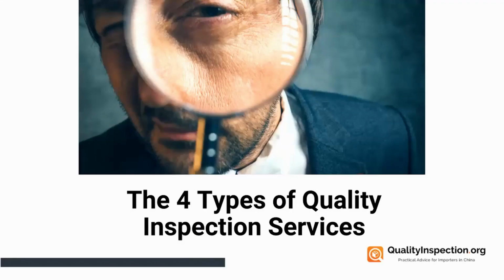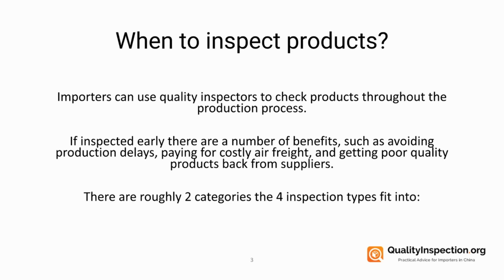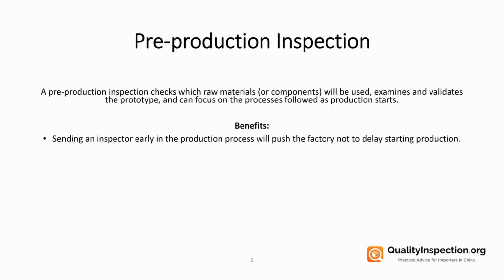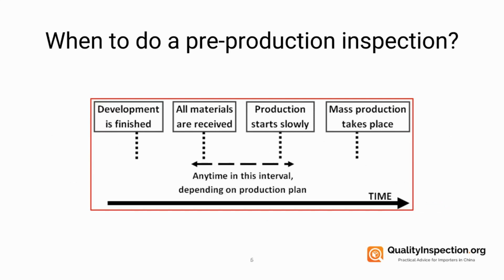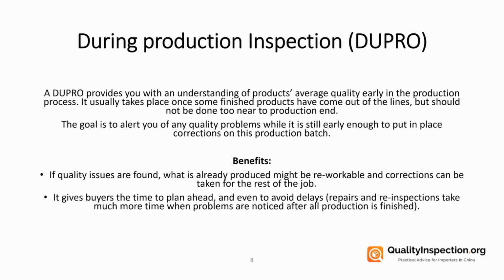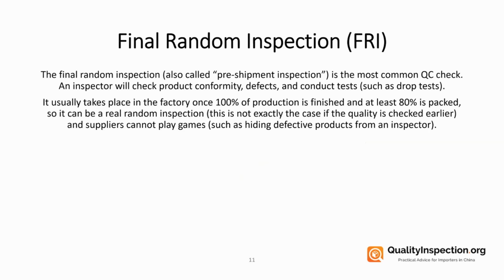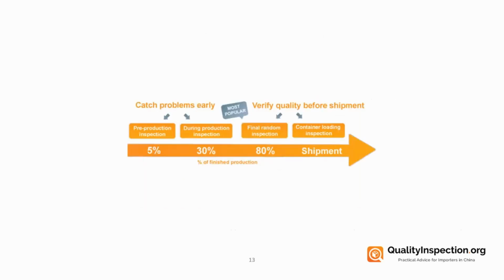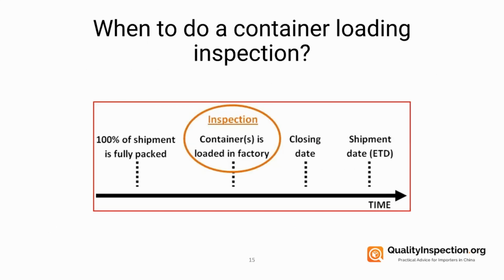The 4 Types of Quality Inspection Services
Quality inspection services help importers with Chinese or Asian suppliers to pinpoint and solve quality problems with the products early, or to verify the quality of a batch before it's shipped out to them.
In this slideshow, we talk you through the 4 types of quality inspection services.

The two key quality inspections that help find quality issues early are:
1. Pre-production inspection
2. During production inspection (DUPRO)

The two quality inspections that help to verify quality before shipping are:
3. Final random inspection
4. Container loading inspection

Keep watching to learn about each inspection and its benefits to you, the importer!

Want the slides for yourself?

If you need expert help with inspecting your own products on the ground in China or SE Asia, Sofeast can help - check out our quality inspection solutions